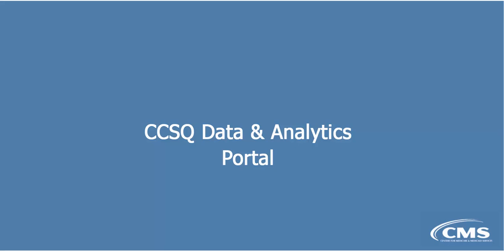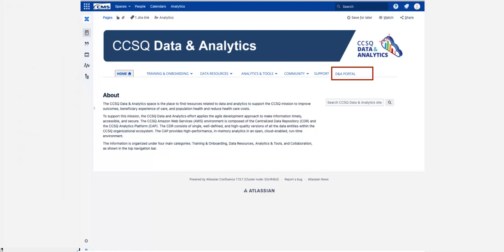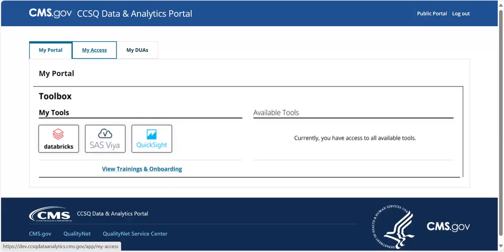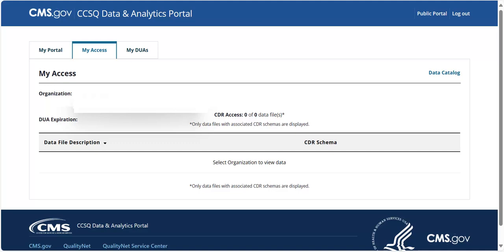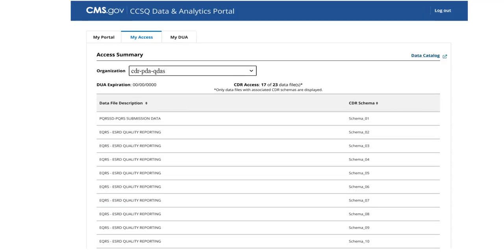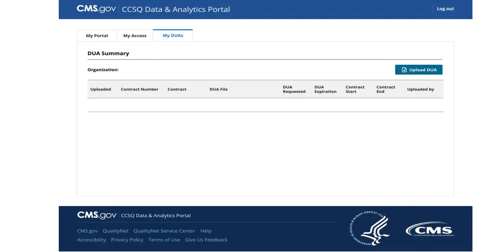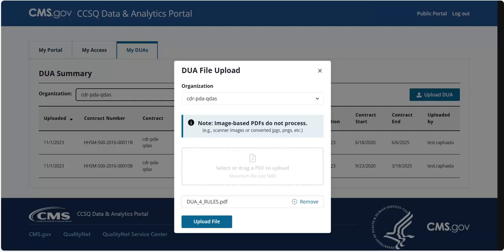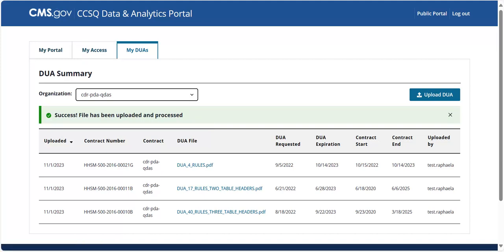CCSQ Data & Analytics Portal Training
This video provides an overview of the Portal interface and appications.